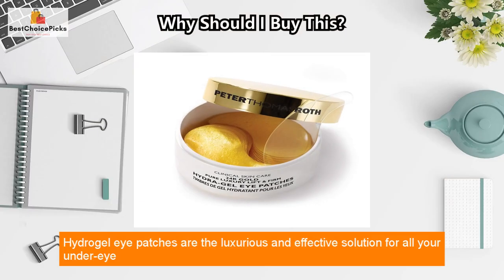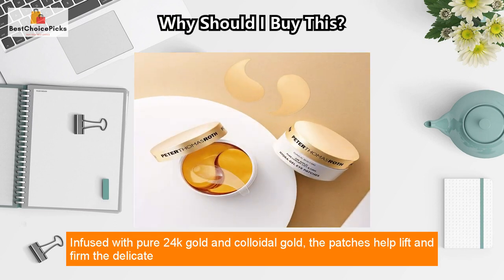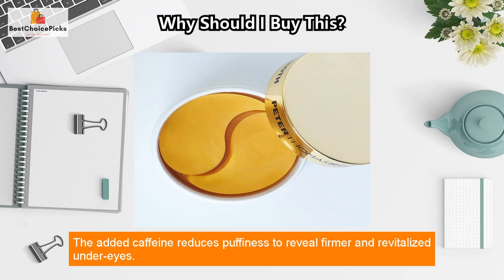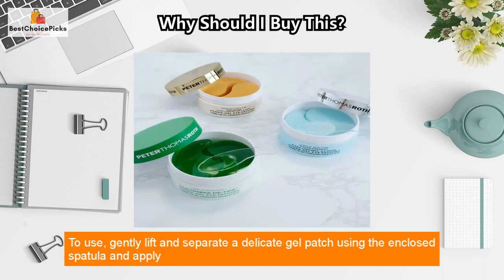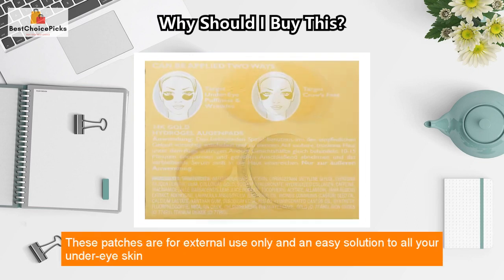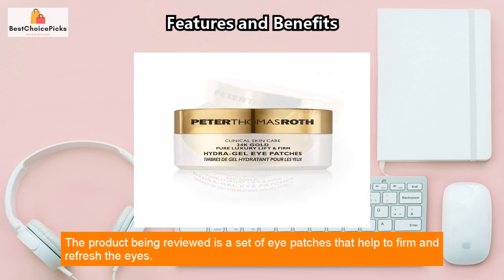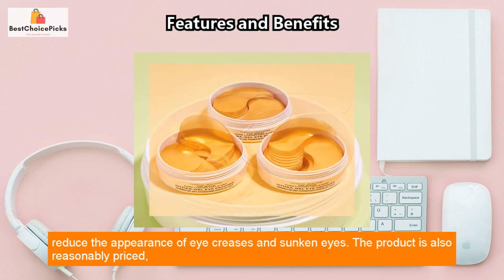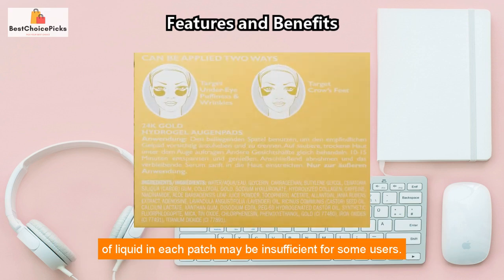Golden Eye Patches: The Secret to Youthful Eyes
24K Gold Eye Patches

"Revitalize your under-eye skin with HYDRA-GEL EYE PATCHES ✨👀 Infused with pure 24K Gold, Colloidal Gold, and Hyaluronic Acid, these luxurious patches help lift, firm, and intensely hydrate your delicate eye area in just 10 minutes! 💦 Say goodbye to fine lines, wrinkles, crow's feet, and puffiness with the ultimate anti-aging solution 🙅‍♀️ The added Caffeine reduces puffiness while Hydrolyzed Collagen diminishes fine lines and wrinkles, leaving you with a firmer and more youthful appearance 👩‍🦳👌 Experience the instant cooling effect for a soothing and calm effect on your skin, while the relaxing lavender fragrance adds the luxury required for a pampering session 🧖‍♀️ Simply apply the delicate gel patch on clean and dry under-eye area using the enclosed spatula, and relax for 10-15 minutes. Discard after use and pat any remaining serum into your skin. Get ready to reveal a more revitalized and youthful appearance of your under eyes with HYDRA-GEL EYE PATCHES 💫💖"